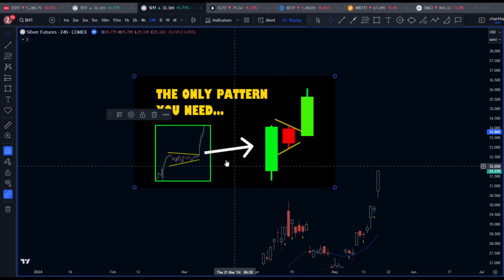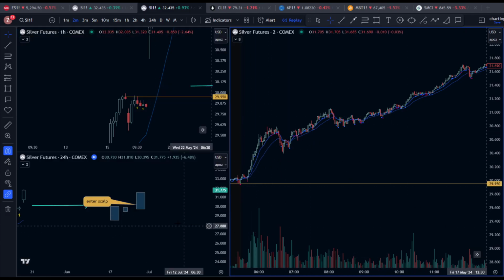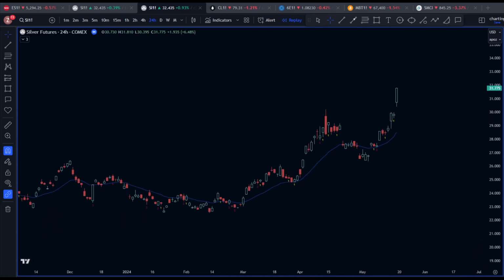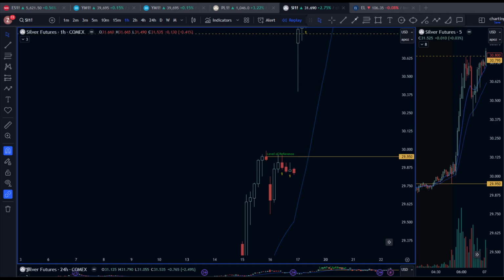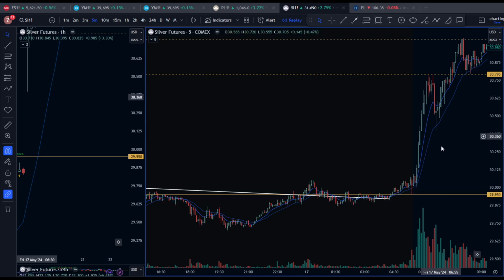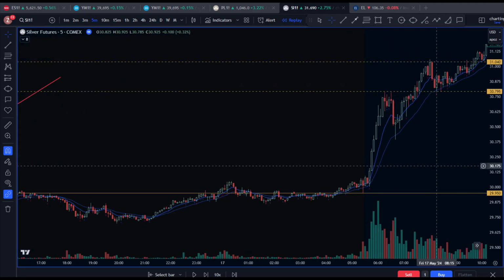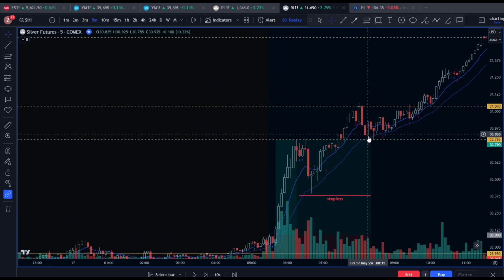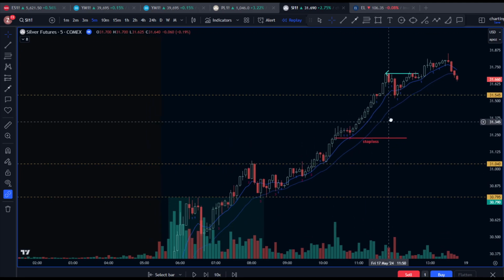You only need to master this ONE pattern for daytrading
In this video, we will go over a daytrading strategy which consists of using a candle formation pattern on the higher timeframe.

This is the trading system I use to get funded with prop firms and trade for a living. It allows me to catch explosive trend days, hopefully you can pick up something from my 5+ years of trading experience.

This video is perfect for beginner and experienced traders who are looking to learn how to read charts bar by bar using a system that unveils the narrative embedded within price action. So, grab your coffee and join in on learning from these trading examples.